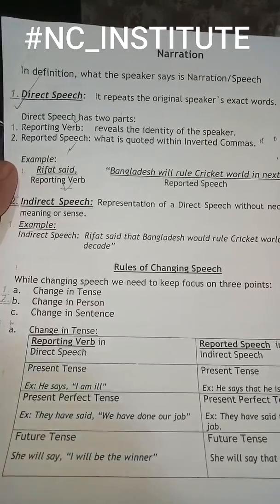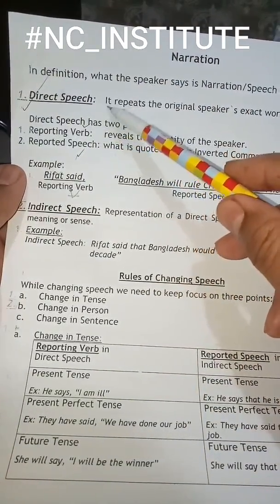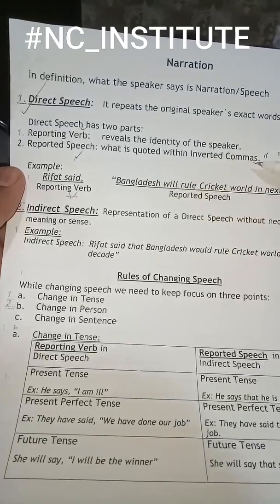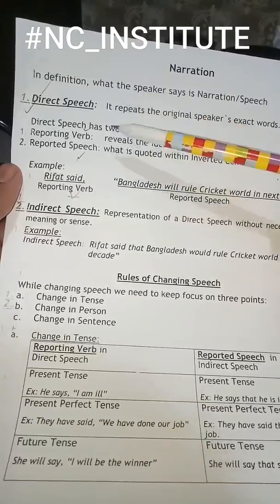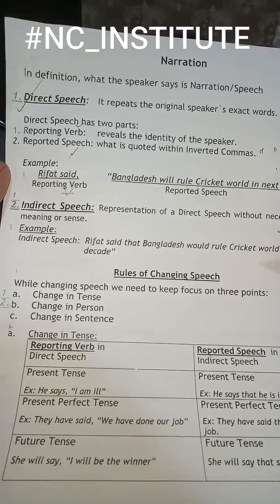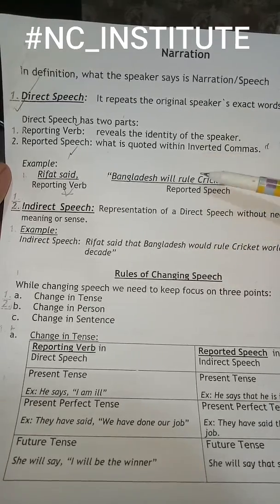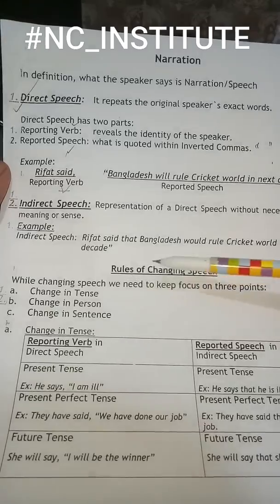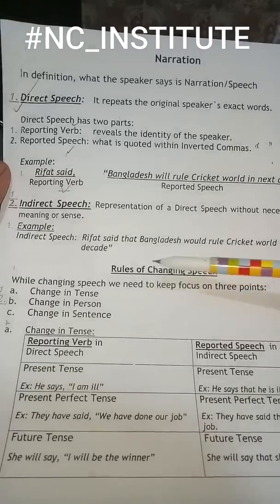NC INSTITUTE | Eng 2nd Paper | Narration (Part 1)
"Use headphone for better sound :)”
Lecture given by - Borhan Sir
Also join our FB Page "NC Institute" for class updates and live classes.
We have started these online classes to help our students regarding class lectures during off periods due to government rules.